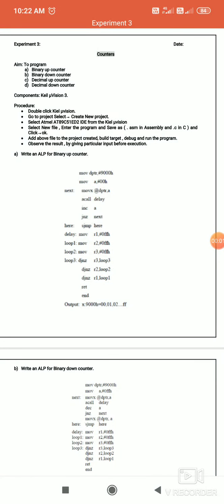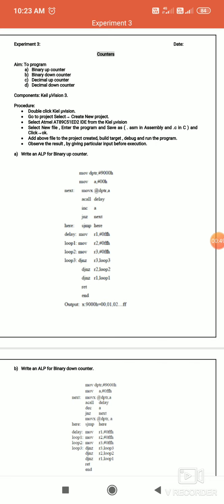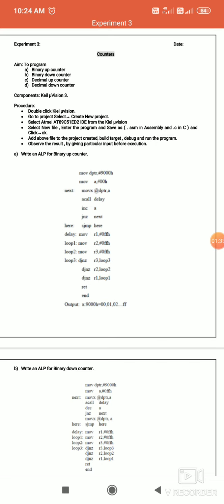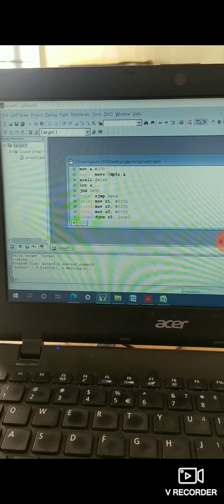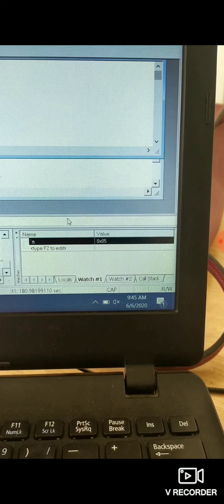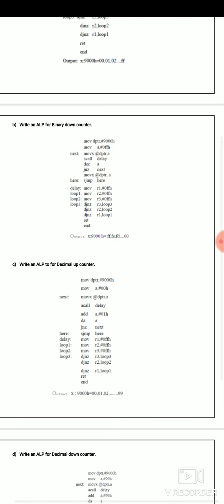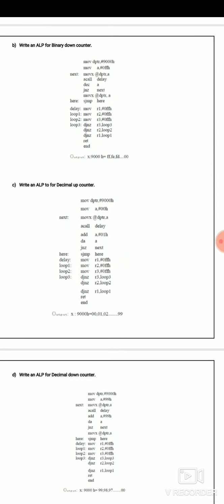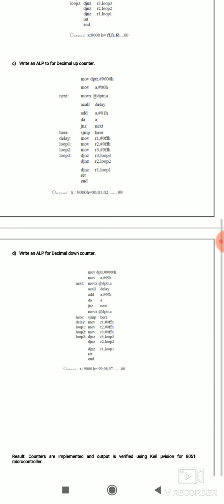18ECL46- MICROCONTROLLER LAB- EXPERIMENT 3- COUNTERS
UP AND DOWN COUNTERS